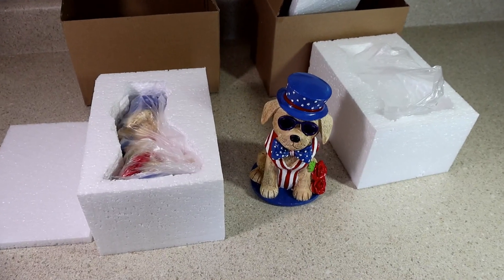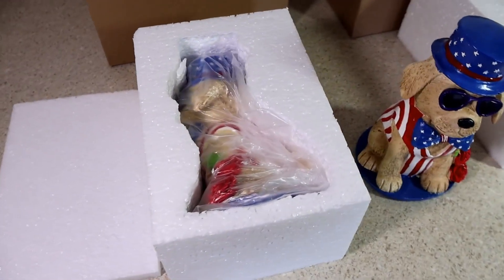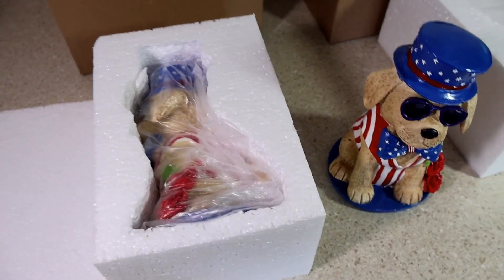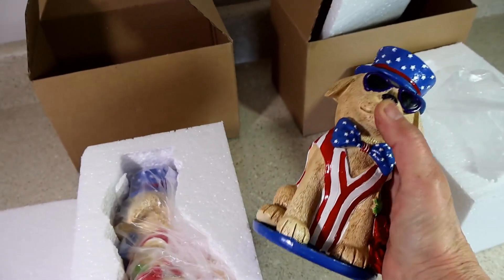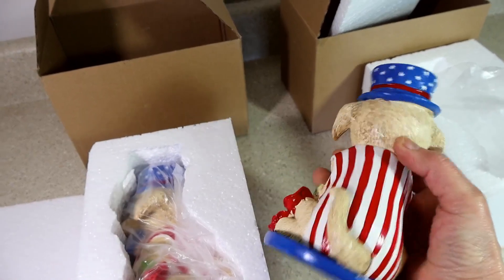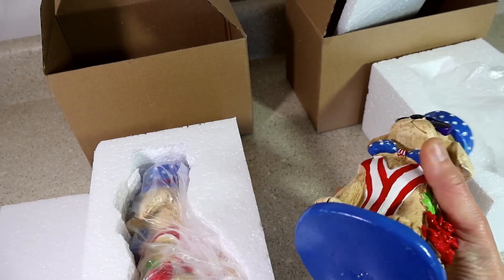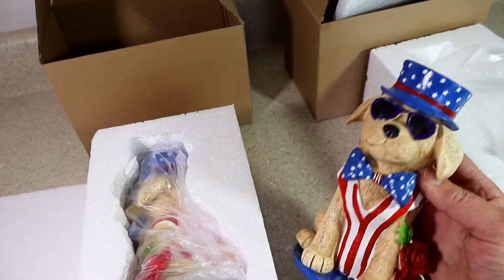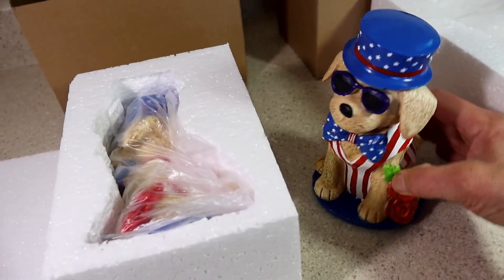VKEVOC Dog Garden Statues,Dog Figurines, Cute puppy garden statue, makes a great gift